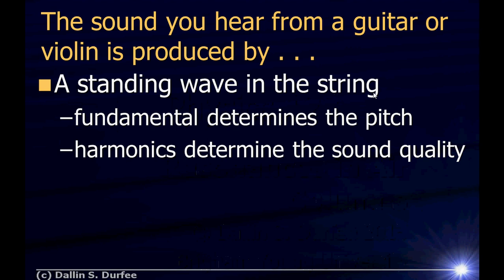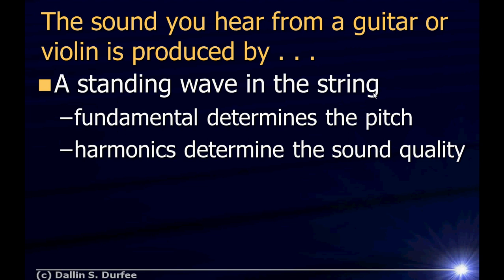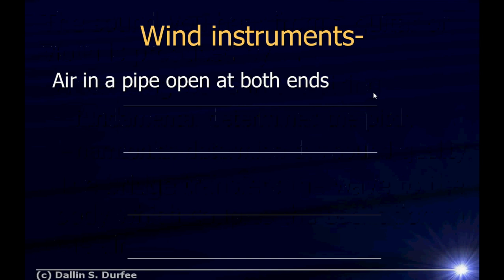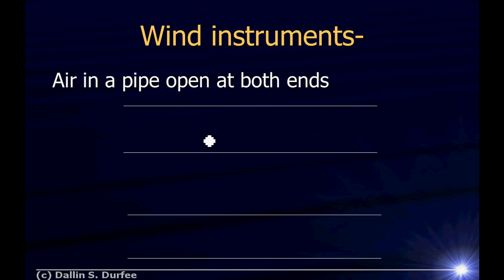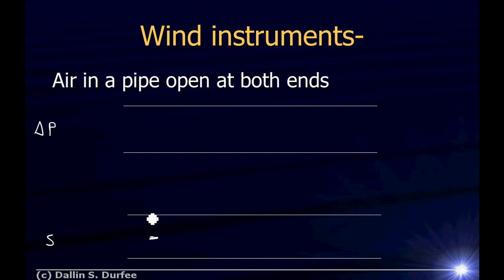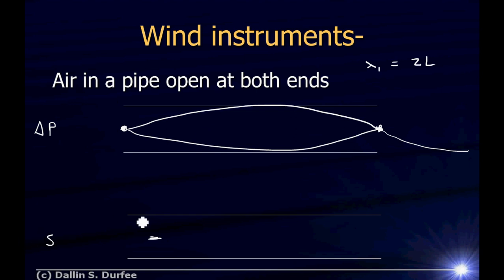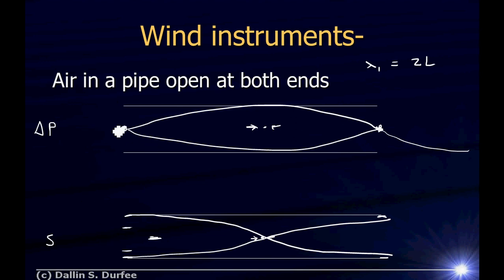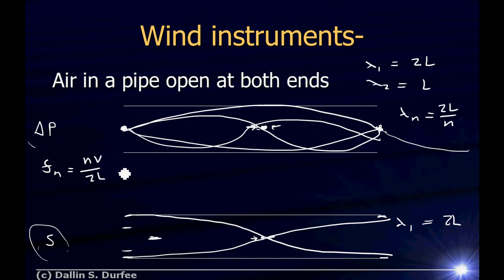Physics123 Day 09 - Resonances in Air Columns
Resonances in Air Columns (Organ Pipes, Trumpets, etc.)